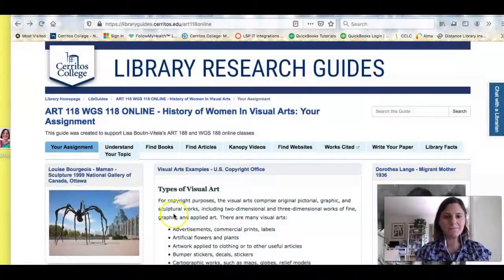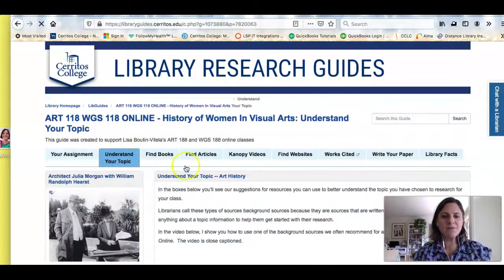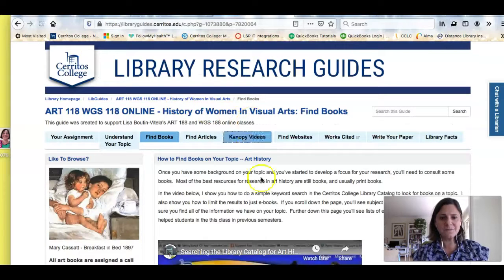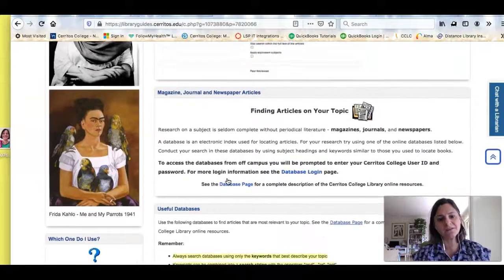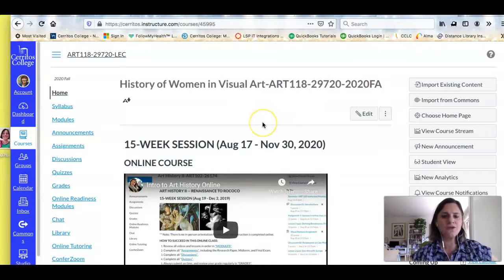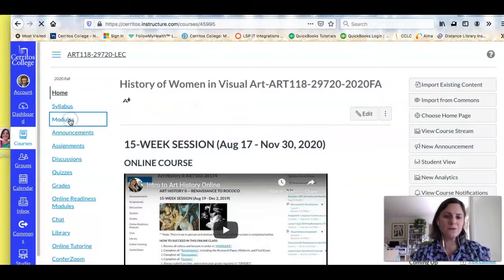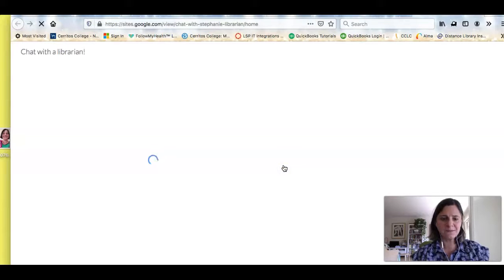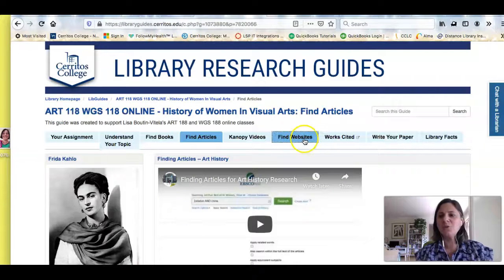Hello Art History & Womens & Gender Studies Students!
Get a quick tour of the website created to help you with the research for this class.  Learn how to contact the librarian assigned to your class.